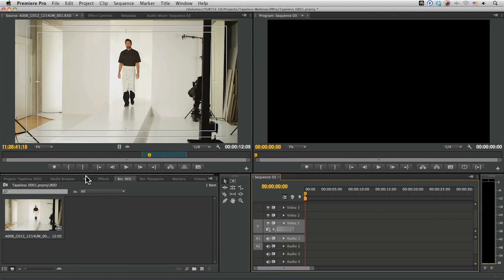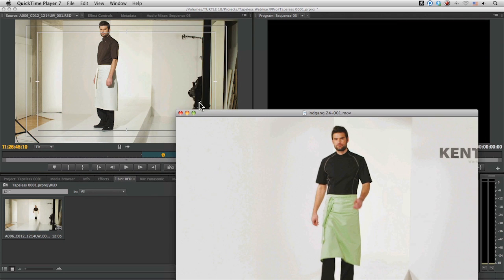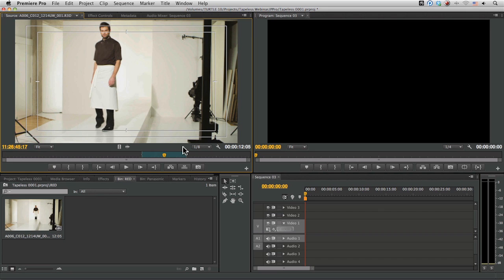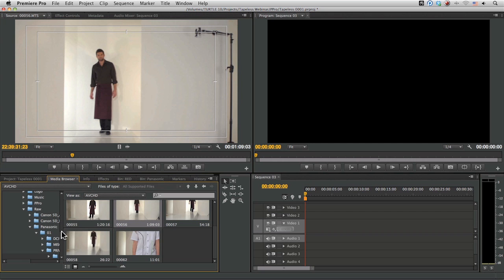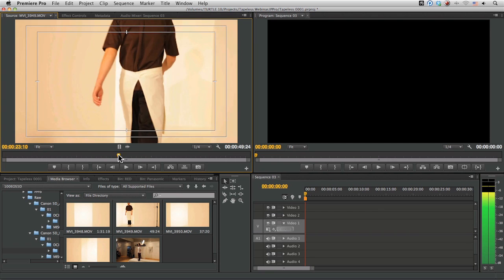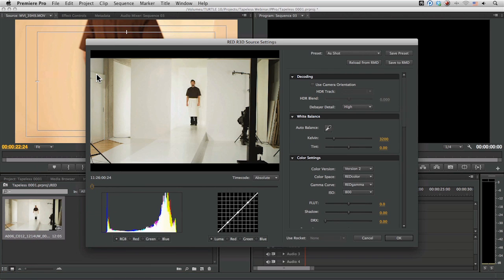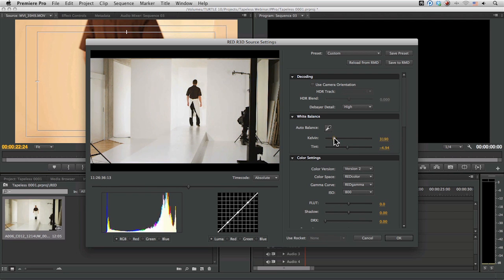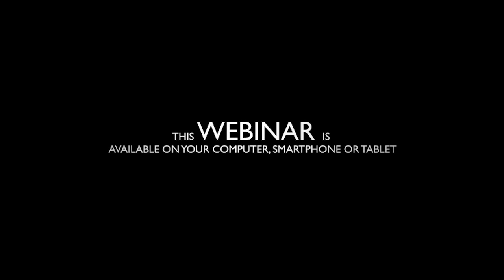On-Set Tapeless Workflows with Adobe Premiere Pro CS6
File-based workflows have opened up a whole new range of opportunities and challenges. These advances have often been offset by issues in the edit suite.

This webinar focuses on working with file-based footage inside of Adobe Premiere Pro CS6. We will show how to set up a project on-set that takes the guesswork out of a shoot. We will also see how to work on a variety of footage types, including AVCHD and R3D files. Special attention will be paid to issues of computer performance when operating on a portable edit station, working with effects and pre-viz.

Finally we will see how the Adobe Media Encoder fits into this new workflow.